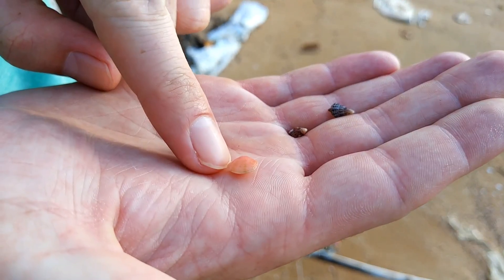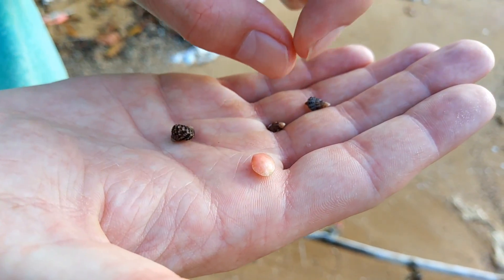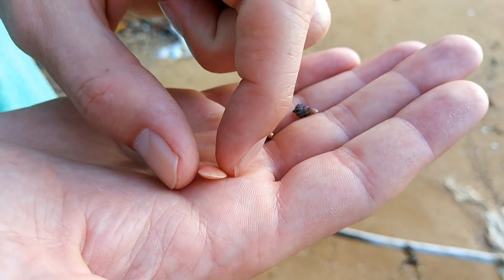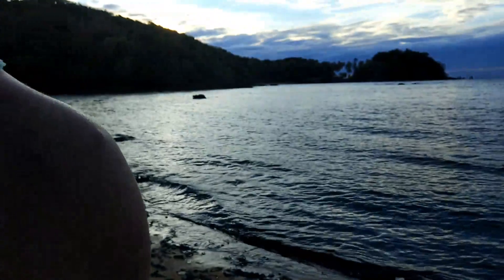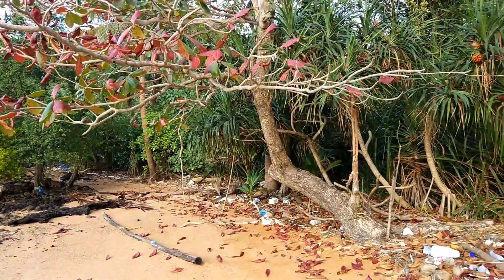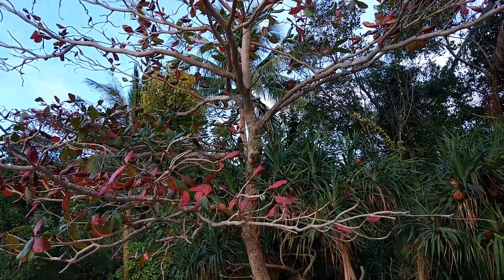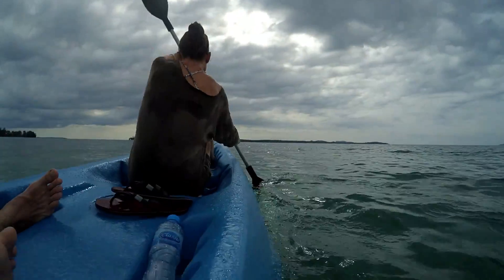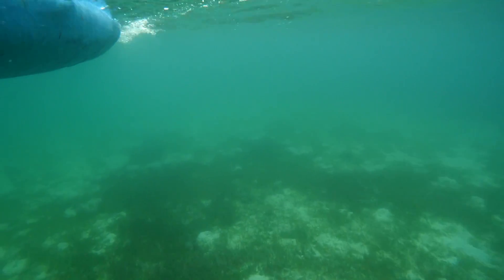Tag17-18: Koh Mak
Unterwegs auf Koh Mak. Sandflys und Mavic.